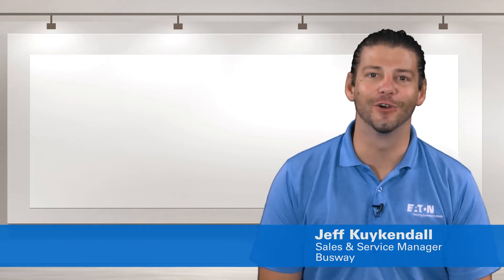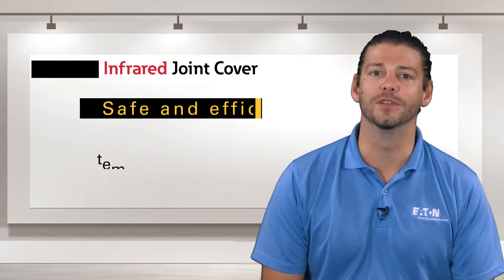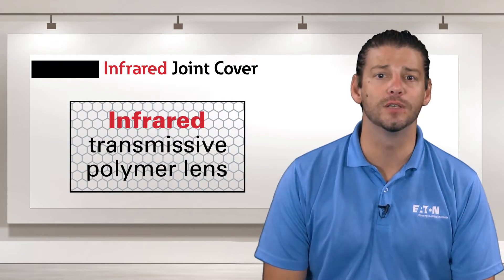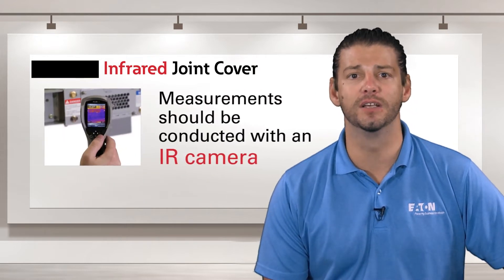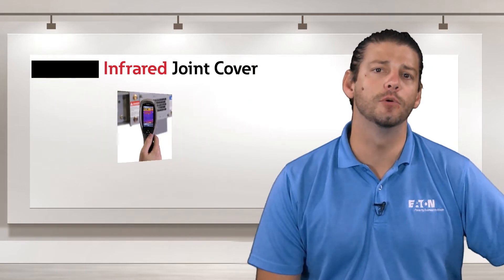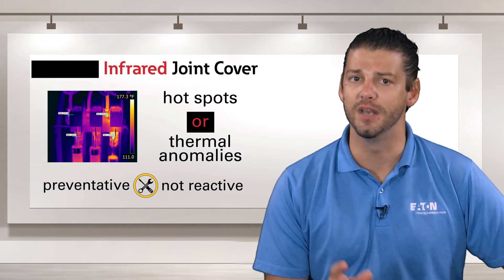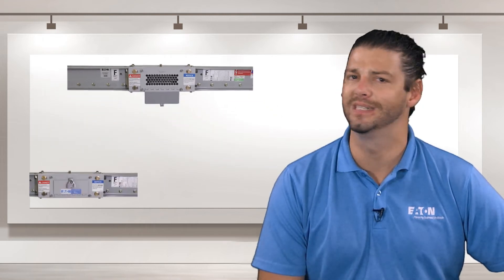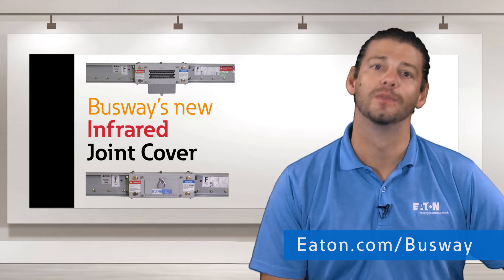Busway Infrared Joint Cover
This new cover allows safe and efficient temperature reading of busway joints.